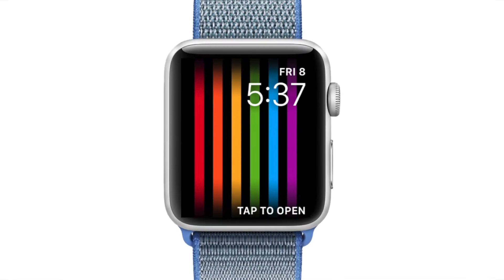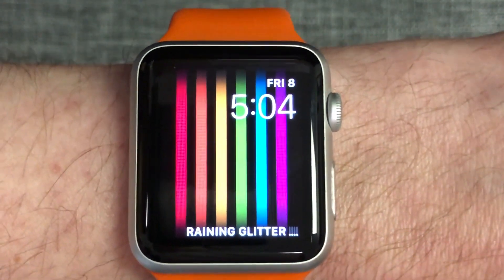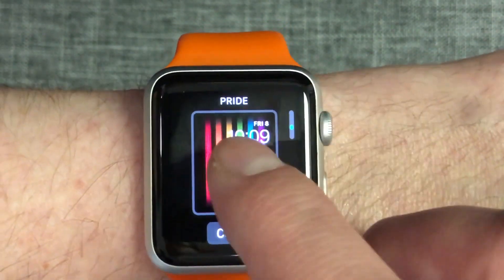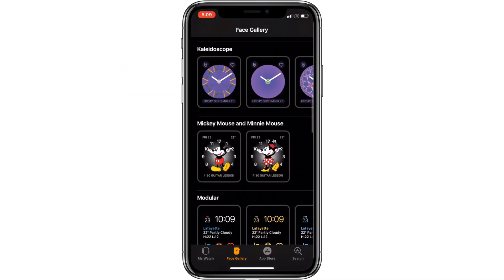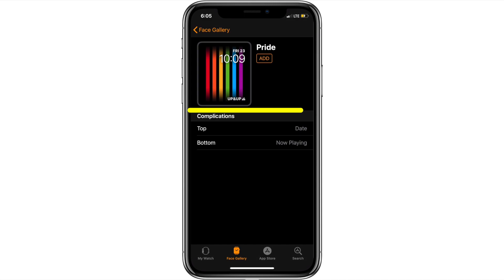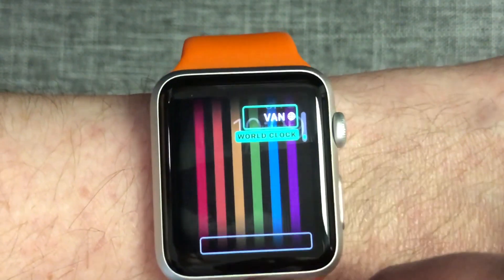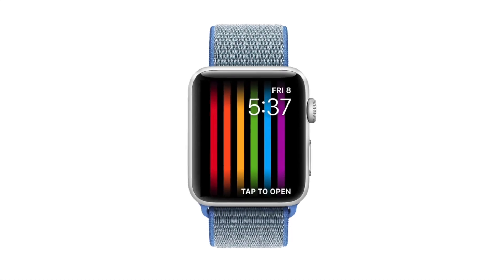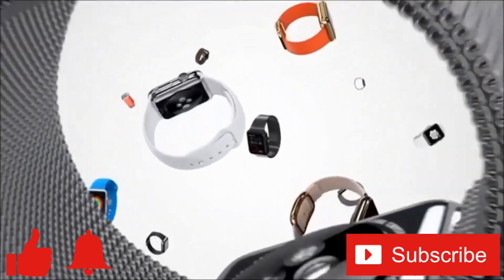Apple Watch Pride Watch Face! (How to)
Apple Watch Pride Watch Face!

Hey Everybody! Welcome to my short video showing you how to get the new Apple Watch Pride watch face! I’m also going to show you how to change the default complications to personalize it to your needs!

Whether your celebrating Pride season, an LGBT ally, or just like something colorful, the pride watch face is a fun option.  It’s pretty and looks fashionably great for summer!

There are two ways to access the Pride watch face, first directly on your apple watch you can hard press on the main watch face screen and scroll to the right until you see the “New +” option.  Press this option and you’ll be able to scroll through the available watch faces with your finger or digital crown until you find the new Pride watch face, then press it to select it!

You can also add it to your watch from the apple watch app on your iPhone.  Just launch the apple watch app and choose the face gallery option along the bottom.  Right now it’s available in the top section labelled “New in watchOS”, but it’s also available in it’s own section if you scroll down.  Once you’ve found the watch face you can press it and even customize it on your iPhone before you press the add button to send it to your apple watch.

There are two complication spaces on the watch face, one above the time and one at the bottom of the screen.  The bottom one has more options as it’s a larger complication space.  I ended up going with the Date on the top one and the “now playing” complication on the bottom one.  You can also adjust the complications for this watch face directly on your apple watch by hard pressing the screen and choosing customize.  You can scroll through the options for each complication space with the digital crown and use your finger to select which complication you want to adjust.

In the future I hope they create a new variation that allows more complications overtop of the cool pride colors, I would love to be able to access my activity rings through a complication from this screen as well!  But overall it’s pretty cool!  I like the way the lines wave into place every time I lift my wrist or touch the screen!  Hopefully this watch face won’t disappear at the end of June!!

Well that’s my short overview of the Apple Watch Pride face!  If you enjoyed this video or found it helpful feel free to give it a thumbs up and while you’re down there don’t forget to ring that bell and subscribe to the channel for more tech videos, including tech how to’s every week!